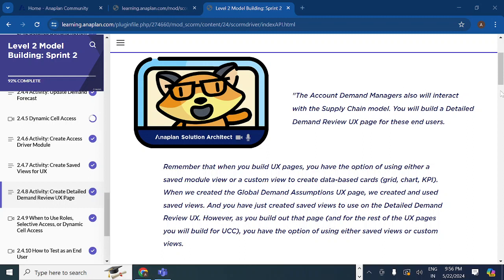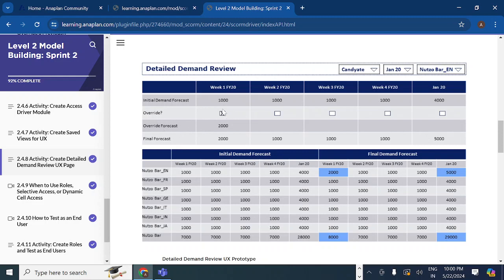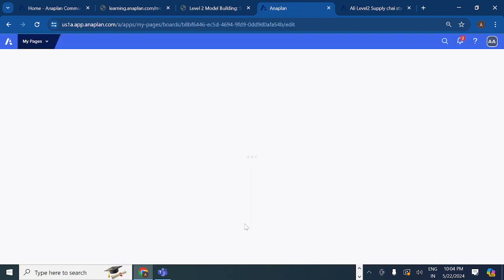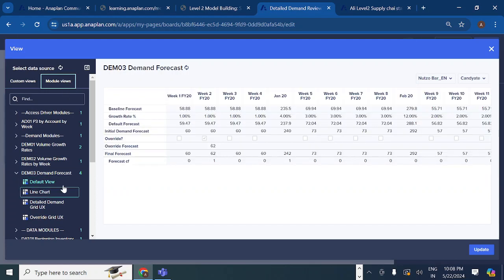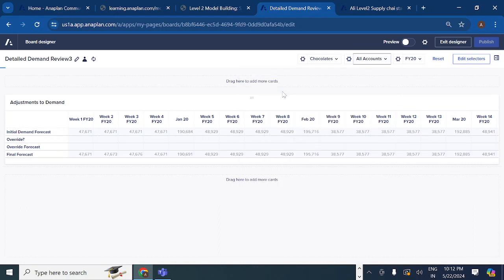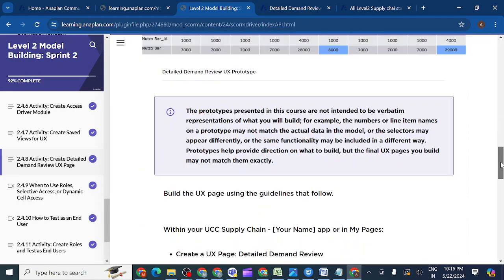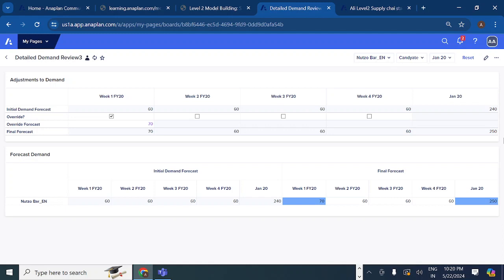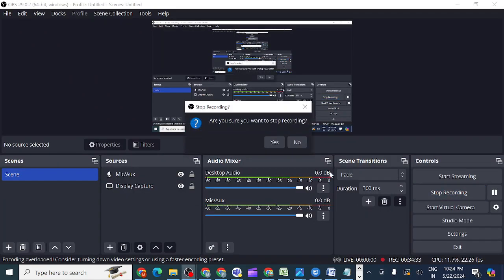New Anaplan Level2 sprint2 2.4.8 Activity: 2024 05 22 21 49 48